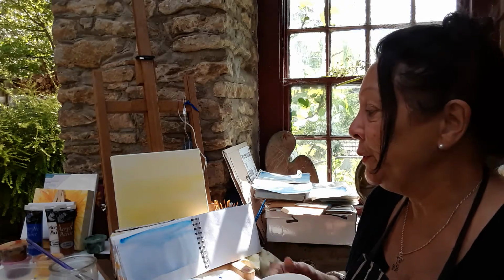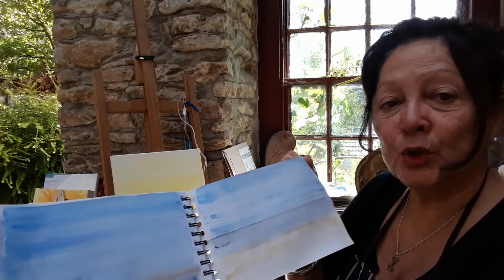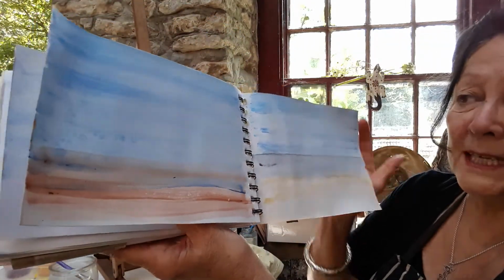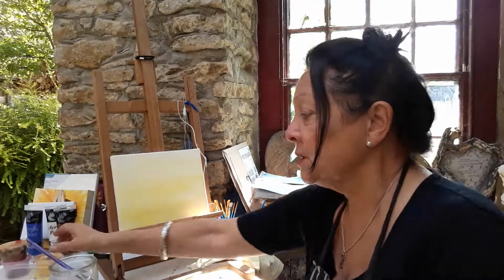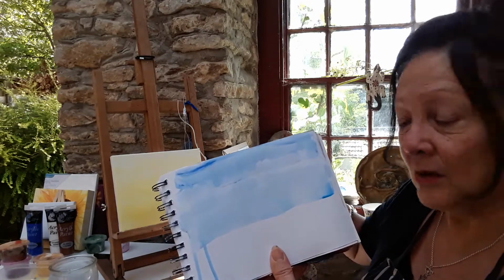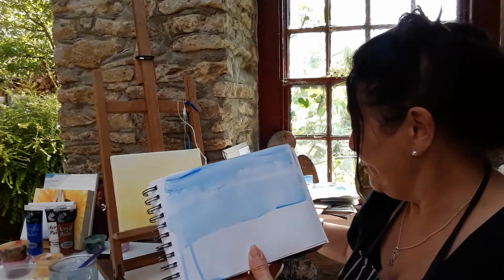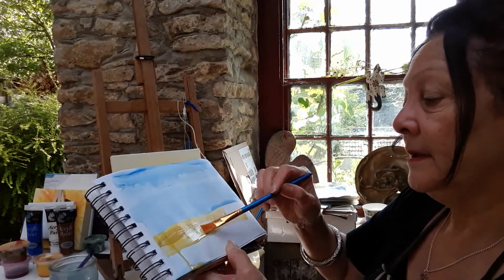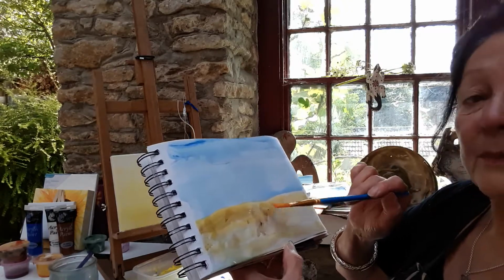How I start to paint a seascape mainly from memory as I have a fascination of the sea & ocean waves.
How I start to paint a seascape mainly from memory as I have a fascination of the sea & ocean waves. Im in my new studio so Im relying on my memories of beach life. I love the coastline & beaches around the North Devon coast. I love studying the colour and formation of waves. Its ever changing and challenging.
It informs you when I post my weekly videos & some times I do daily ones too😃

The materials Im using are limited as I have recently moved and my favorite art supplies are packed away at the moment so Iv had to buy new cheaper supplies to tie me over !!